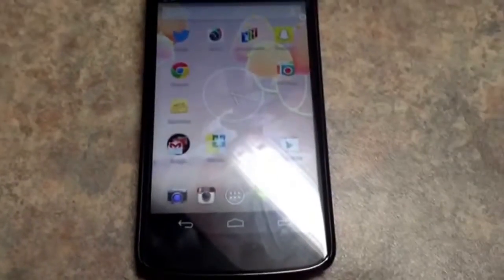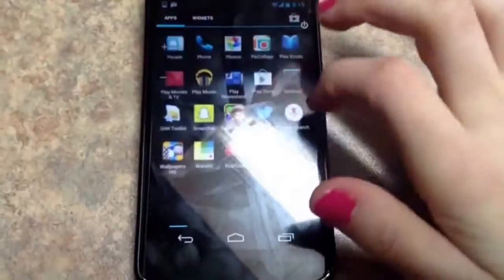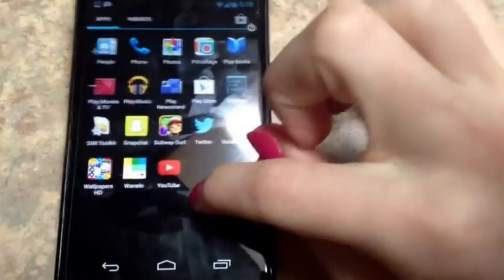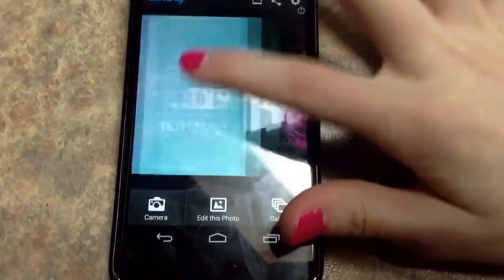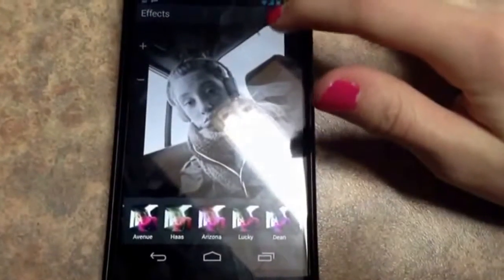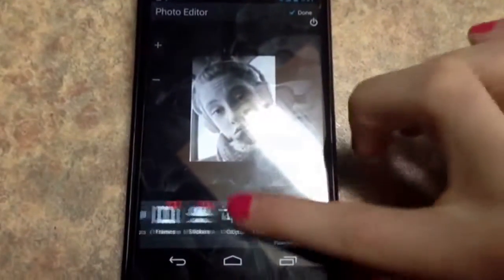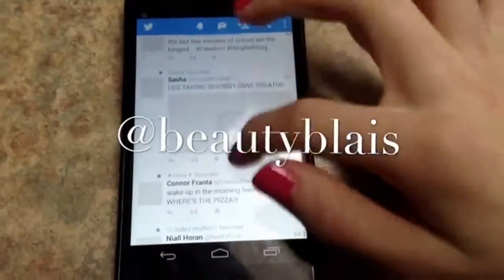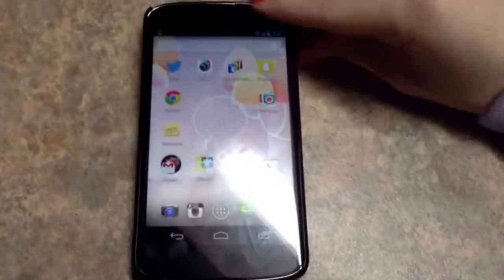iPhone 6 Review - FEMME/YOUTUBE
iPhone 6 Review - FEMME

How to fix a bent iPhone 6 (Tutorial)
Oh yeah, de iPhone 6 is van mij! Ik heb hem deze week flink uitgeprobeerd en ga vertellen

wat ik er van vind. Check de video voor mijn review van de iPhone 6! - Charlotte.
Femme is een lifestyle channel voor vrouwen. Elke doordeweekse dag wordt er een nieuwe video

geupload. Wij maken video's over beauty, fashion, lifestyle, food, entertainment, sport,

gezondheid en lifehacking. Eigenlijk alles wat leuk en handig is, daar worden video's over

gemaakt. Verwacht dan ook shoplogs, DIY (Do It Yourself), tips, tutorials en how to's, make

up looks, lookbooks, tags, challenges en outfit video's. Veel plezier met kijken en laat

even een comment achter! -X- Jiami, Charlotte, Mascha, Sharon en Manon.
PeripateticPandas is back with a fix!
Making bendable design more robust...
with a drill press.